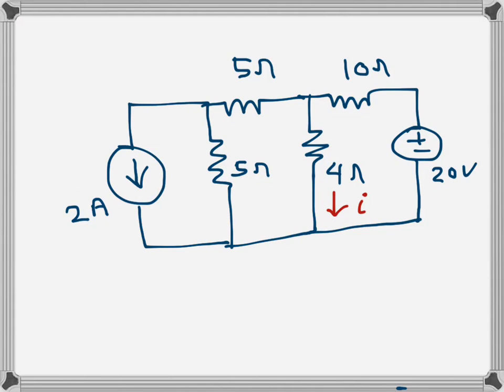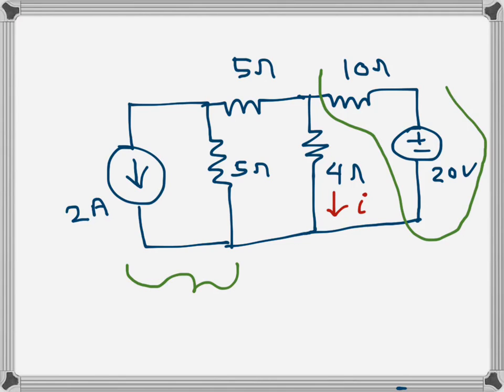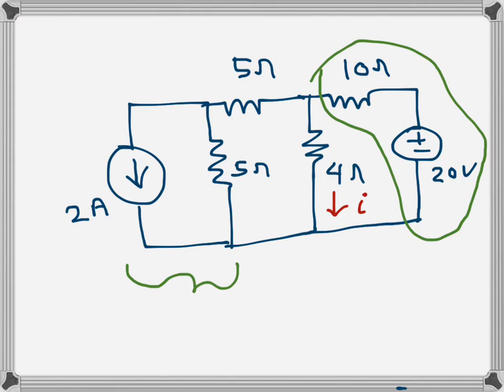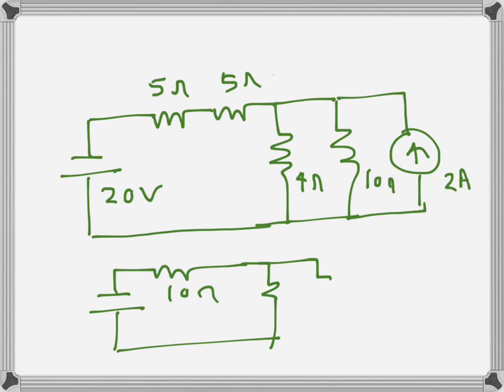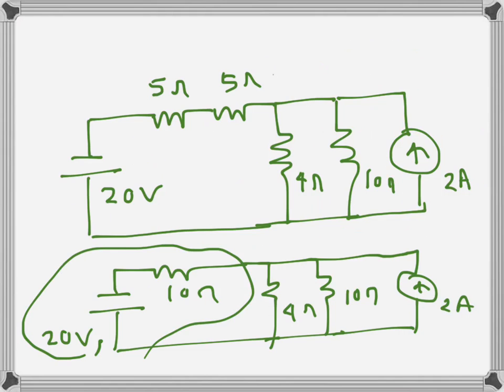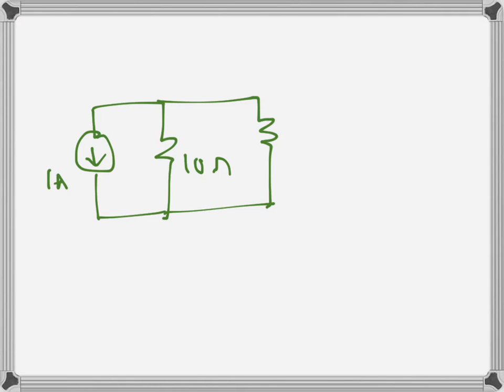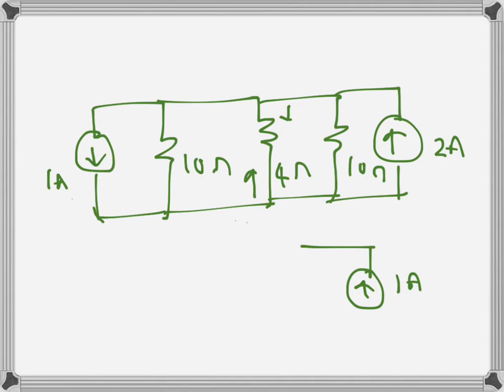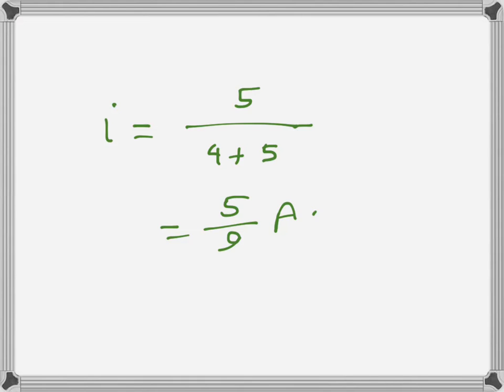Electrical Engg: Circuit solving using source conversion method(prob example)